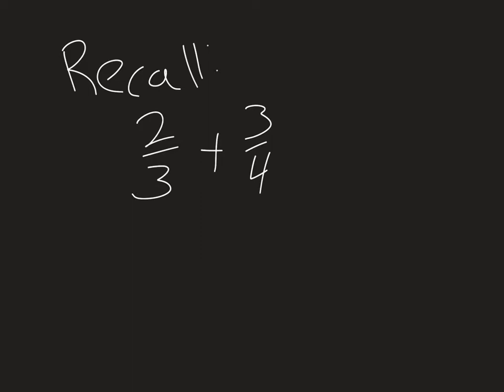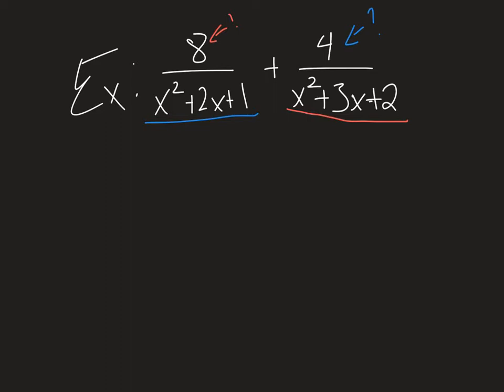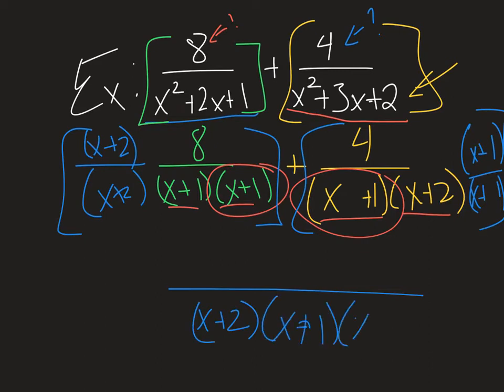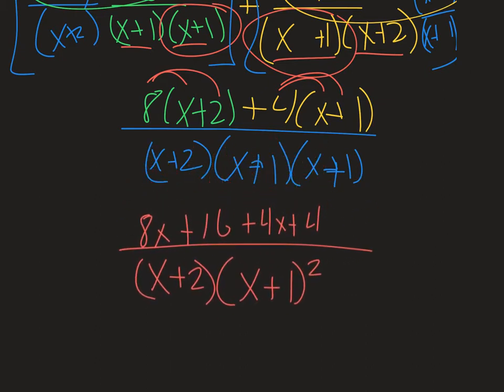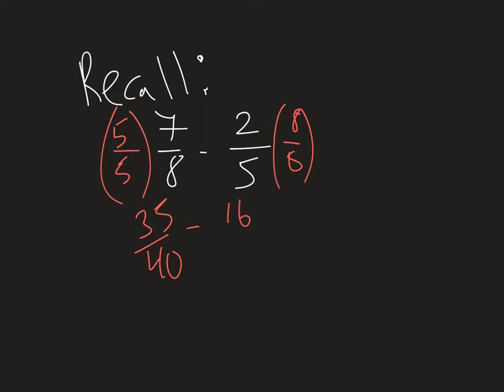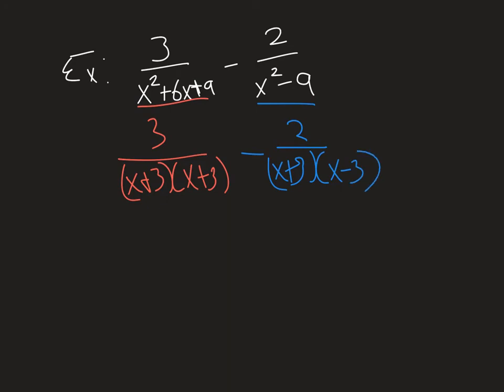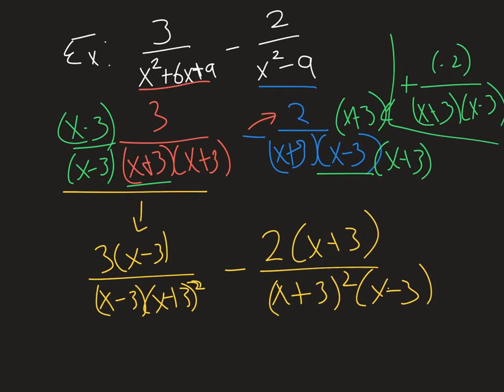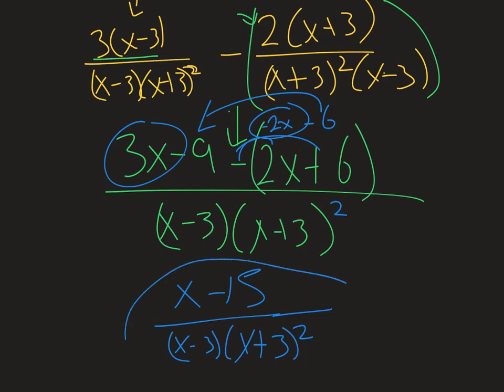Adding and subtracting rational expressions